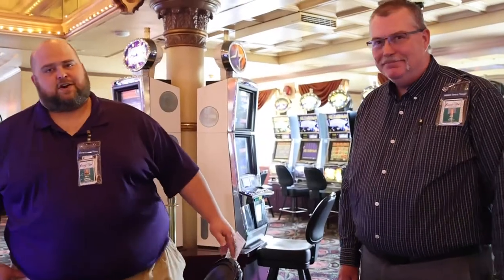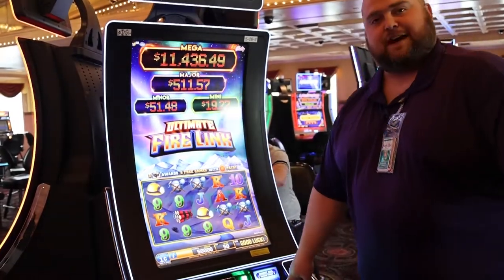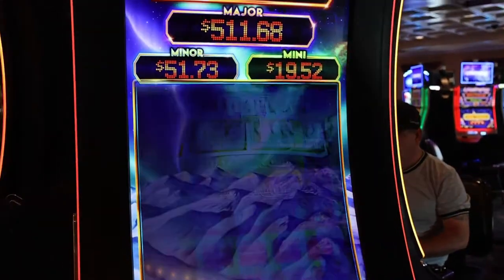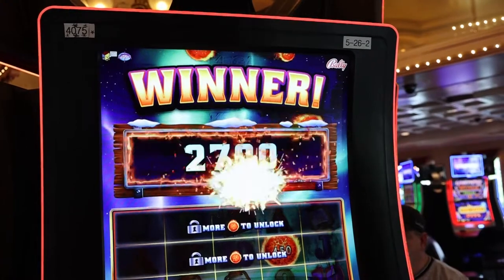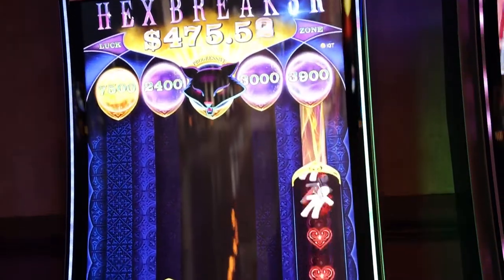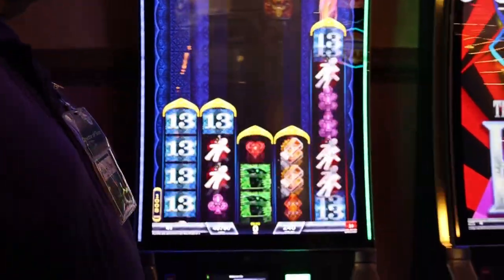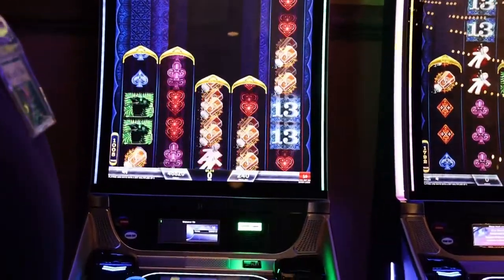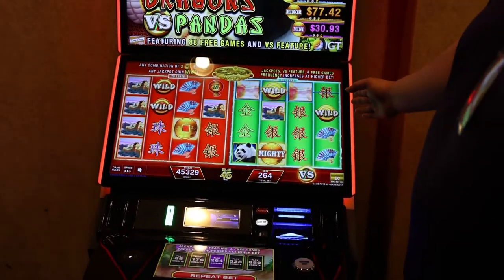Let's Talk Slots!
In this episode we have Bill and Jim. They cover some of our customer favorite slot machines. They also provide a breakdown for the rules and strategies for the machines! Check out this episode to learn more on some of our slot machines and don't forget to come visit us to win big!